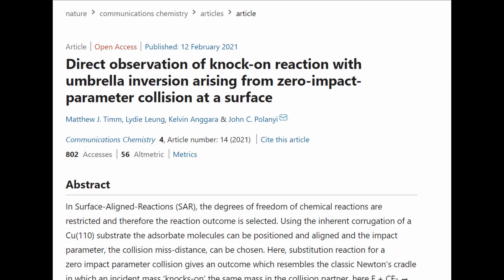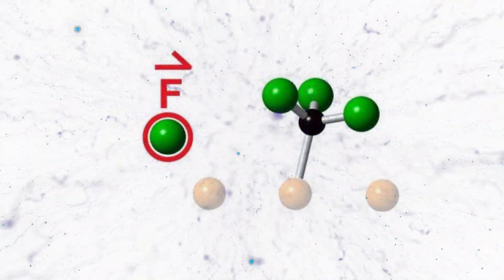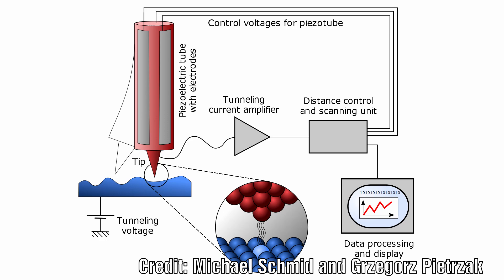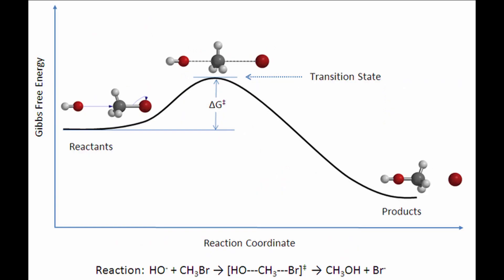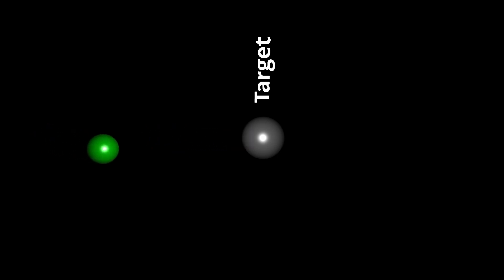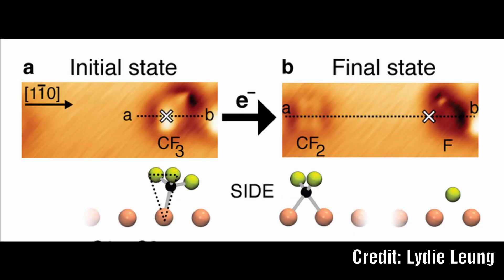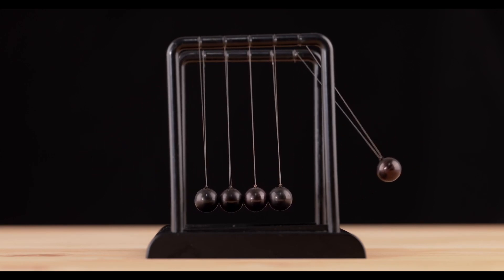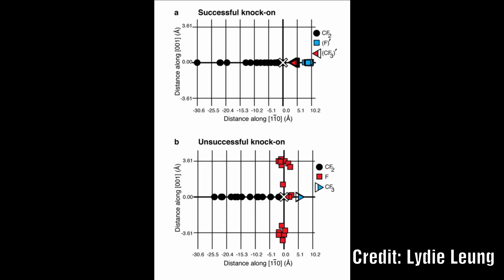New 'Knock-On' Chemical Reaction Casts Doubt on a 90 Year Old Model of Chemical Reactions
New experimental findings cast doubt on a 90 year old theoretical model of the transition state in chemical reactions.  Let's dive in and find out more…